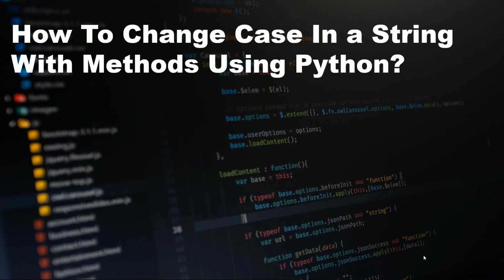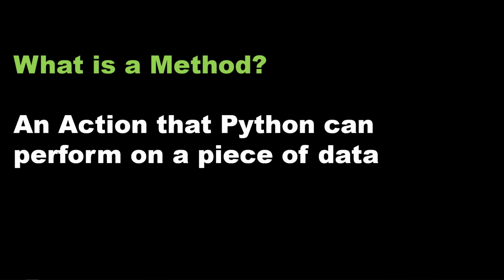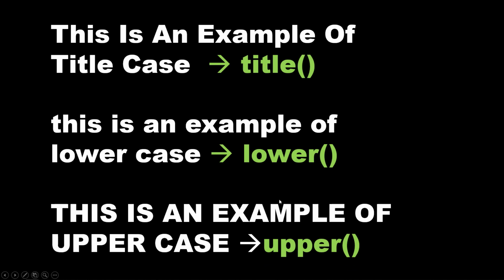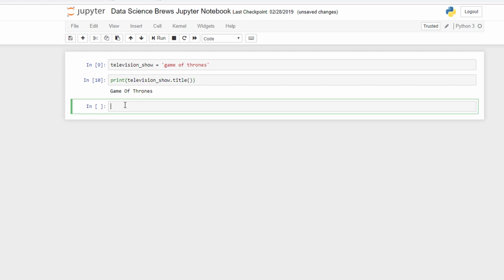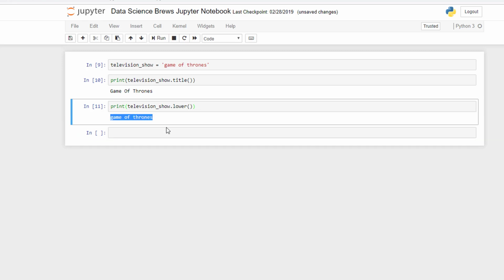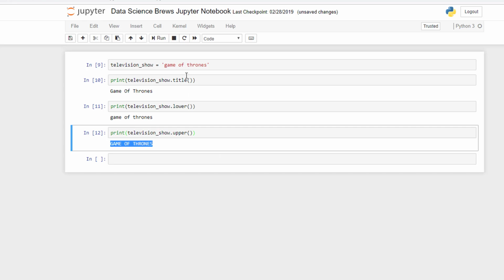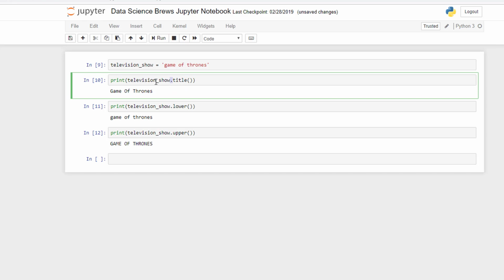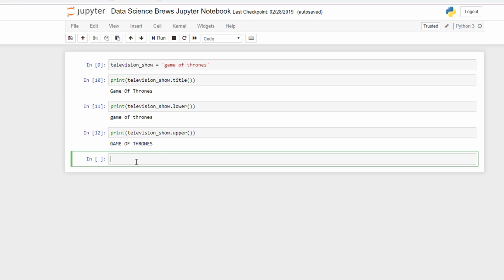Changing Case in String with Methods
This YouTube video is targeted to newbies in Python and it explains manipulation of strings using methods! Following methods aka built in python functions are discussed:

title()
lower()
upper()

If you want to see a super newbie introduction to strings please visit my youtube video